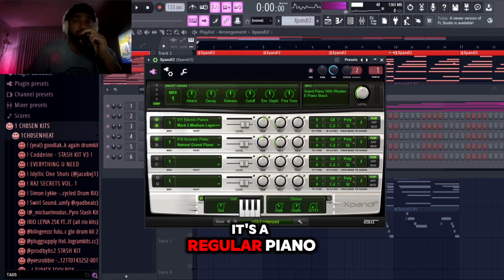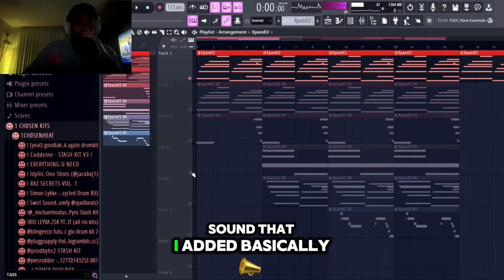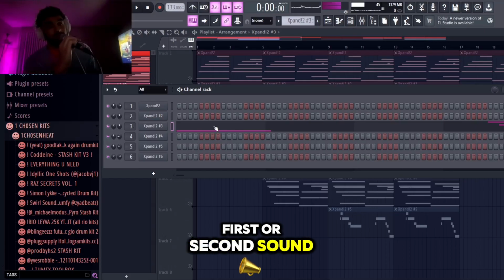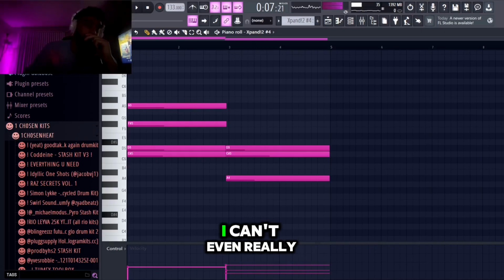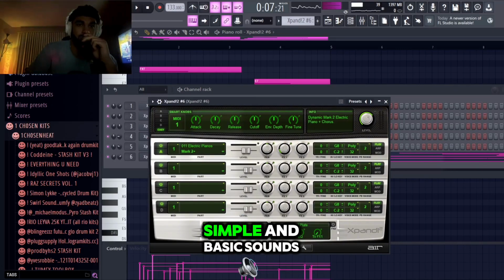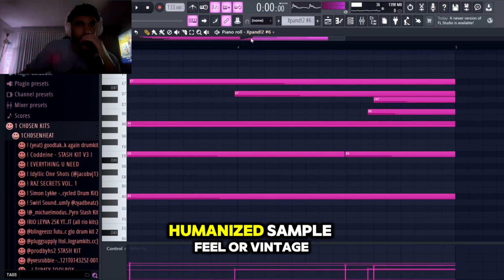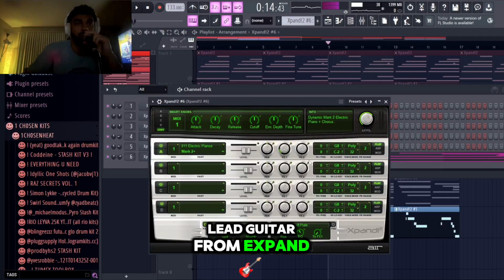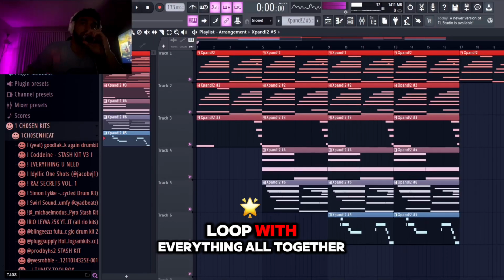how to make realistic sounding samples (fl studio tutorial)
@chosennliving on Instagram

Today I break down how I made this super fire realistic sounding sample in fl studio - hope you guys enjoyed.  Really getting into my sample/loop making bag these days even moreso than making beats…we getting that MacBook Pro with kontakt sounds and allll that soon TRUSTTT 👨🏽‍🍳👨🏽‍🍳👨🏽‍🍳